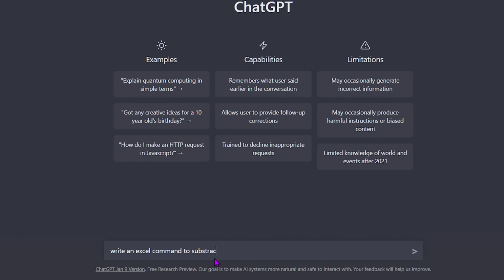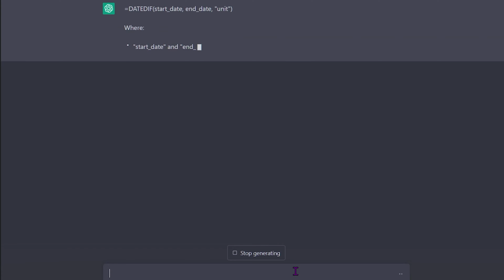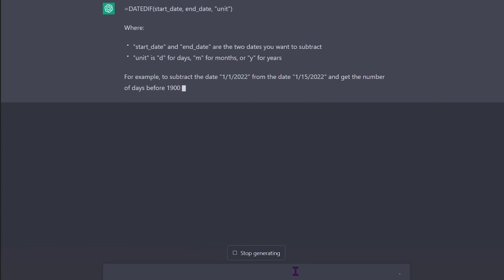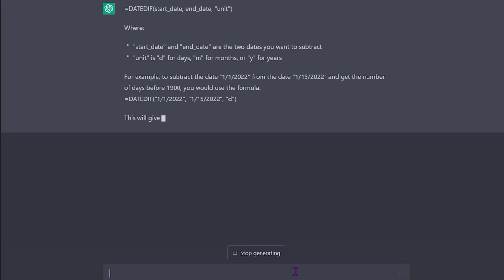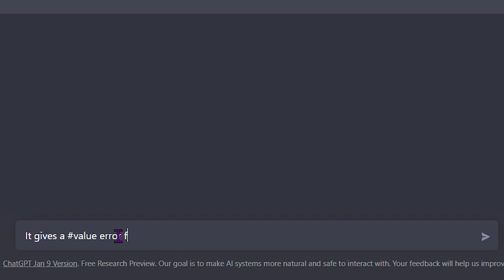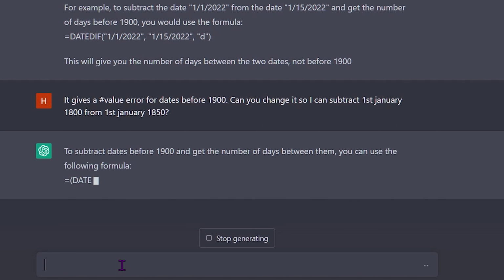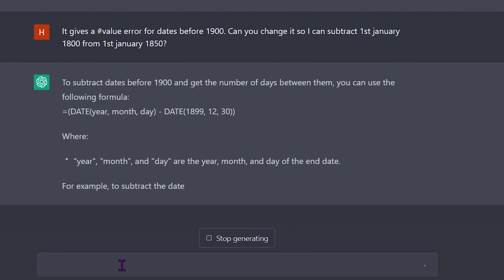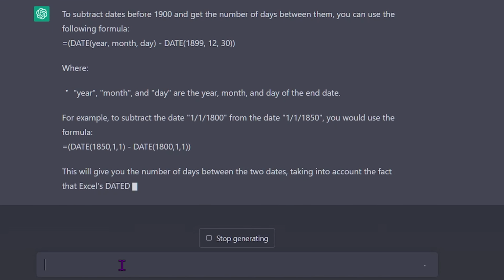ChatGPT:Can You Really Find AGE FROM DATEs before 1900 USING excel AND CHATGPT?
ChatGPT: How to calculate age in Excel using birthdate before 1900
In this video, we will show you how to use the special function in Excel to calculate the age of a person based on their birthdate, even if the birthdate is before 1900. We will walk you through the process step-by-step and provide examples to help you understand how it works.